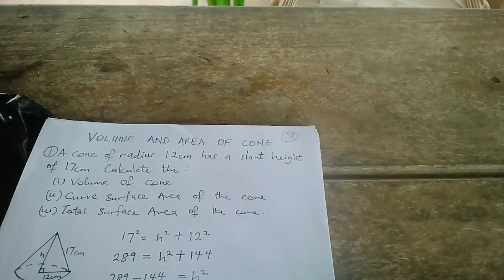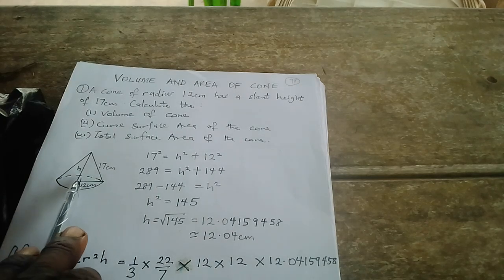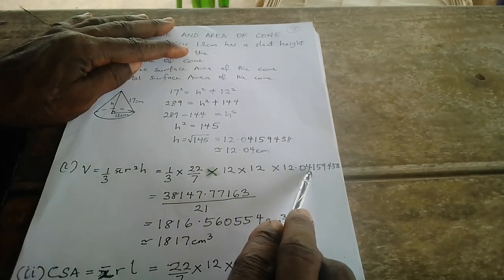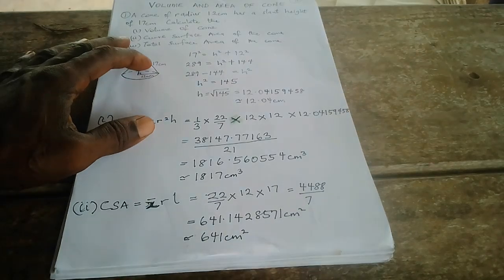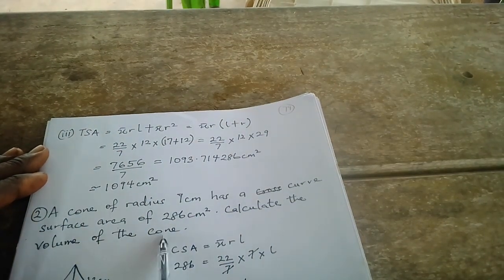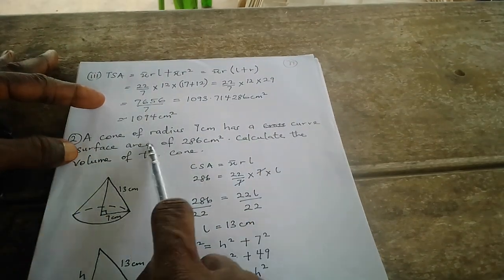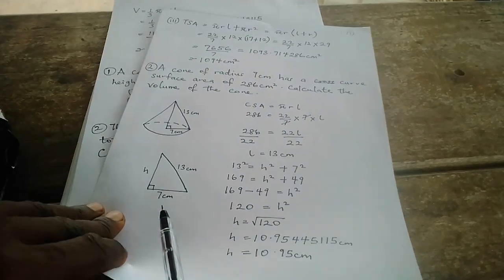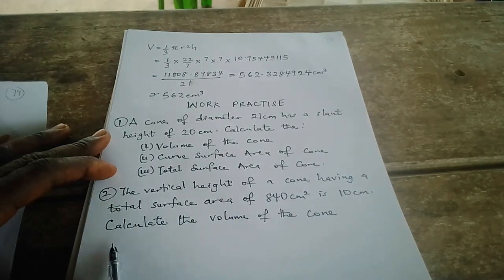Mensuration: Solid shapes 7/ Mathematics ss1 3rd term